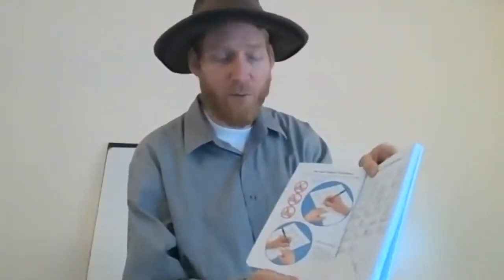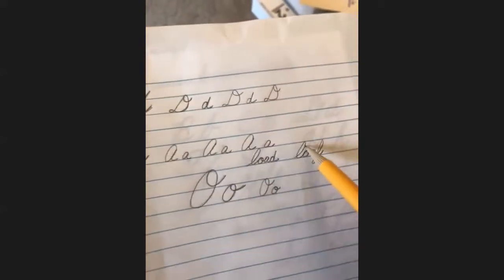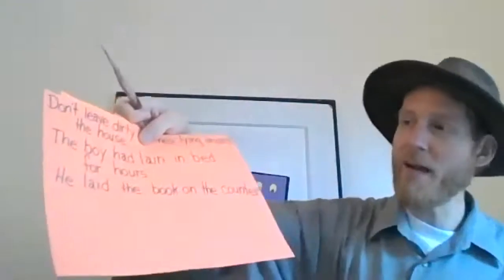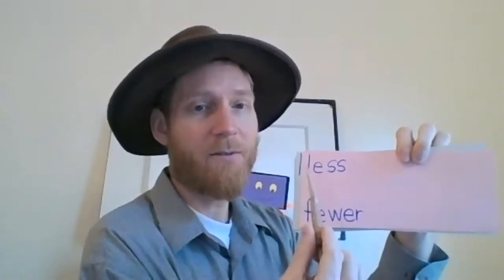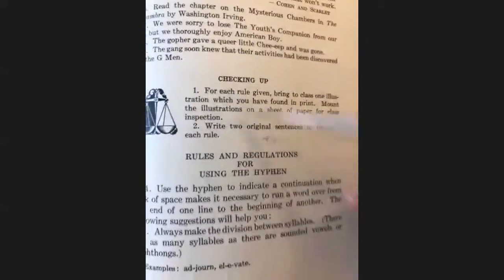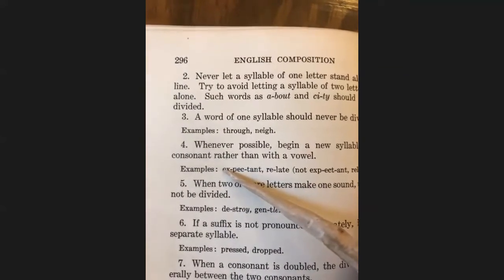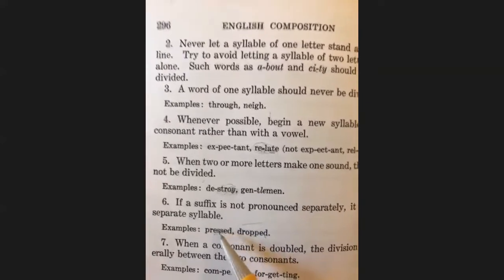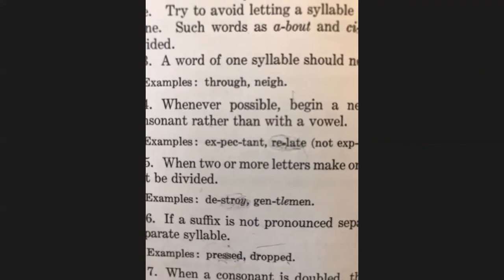Thurs Apr 30 Doyle4 Language Arts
Let's review several language arts subjects and hone in on using the verbs lie and lay.  We will also learn about using hyphens in our writing.  When we write on our notebook paper and we come to the end of a line, where should the hyphen go?